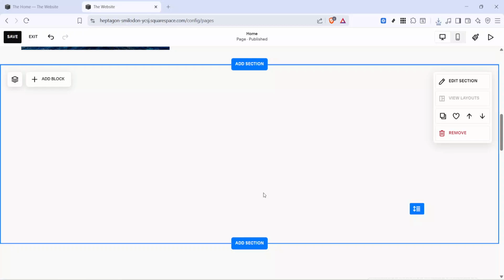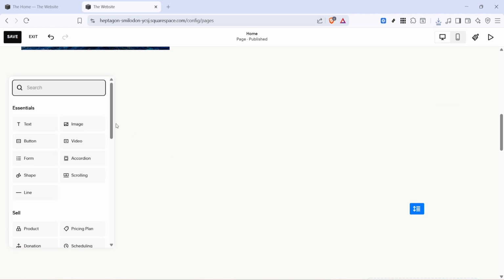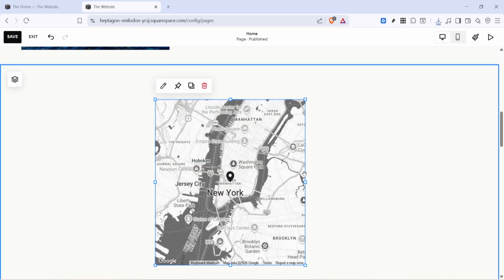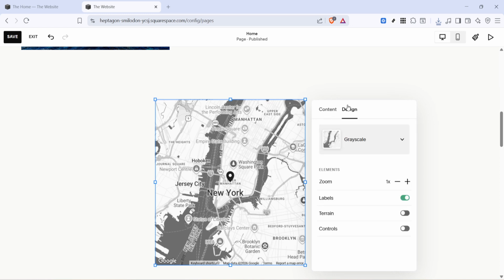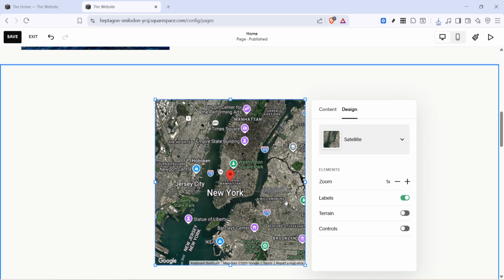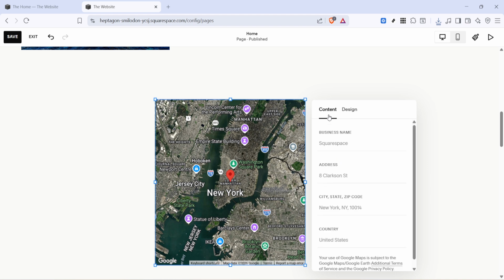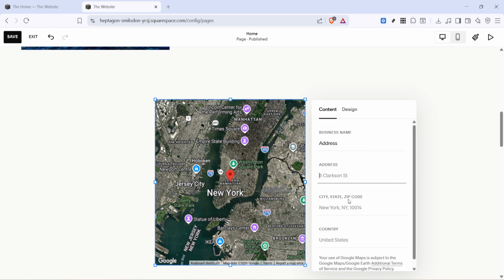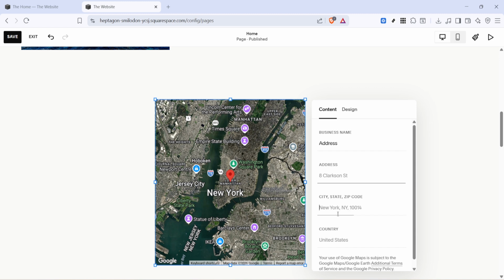How to Create an Interactive Map on Squarespace (Step By Step 2026)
How to Create an Interactive Map on Squarespace